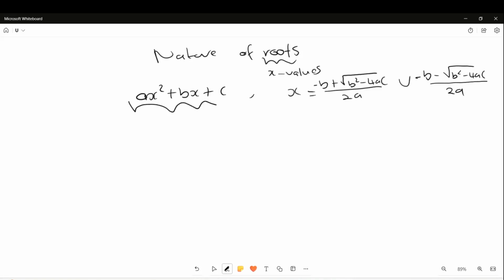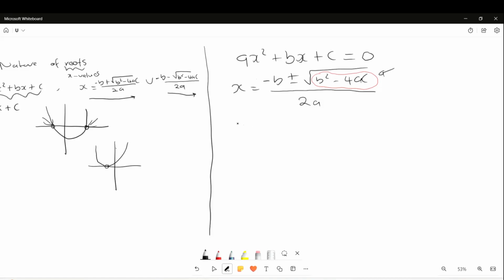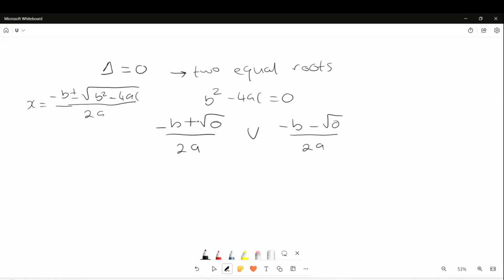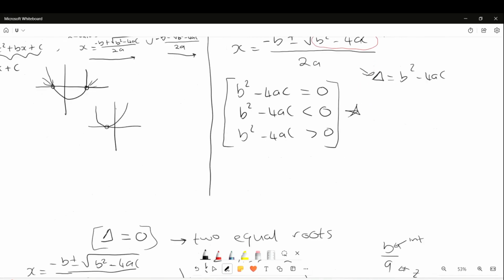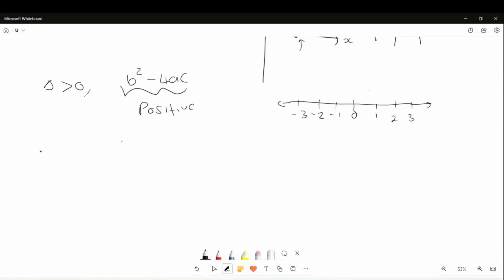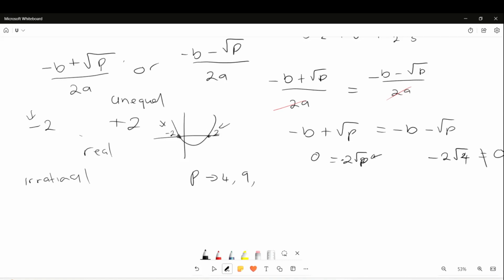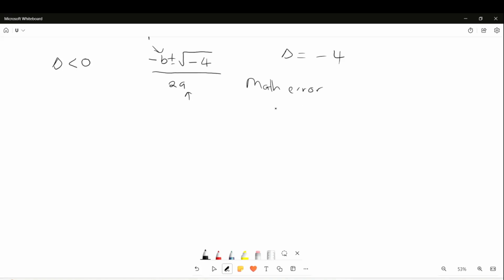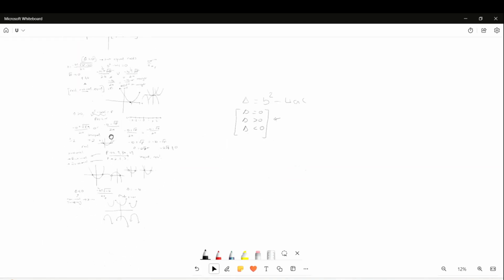Nature of roots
Hello everyone welcome back to another exciting day ... in today's video we will be looking at nature of roots in depth and again if there is something unclear or did not understand comment down below or contact us on
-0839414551